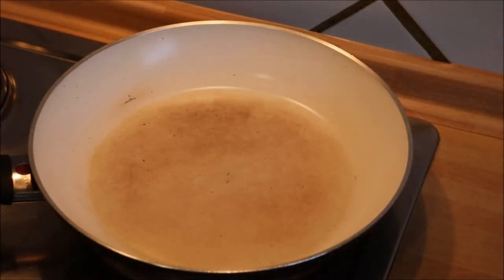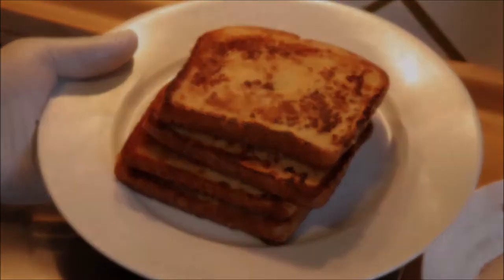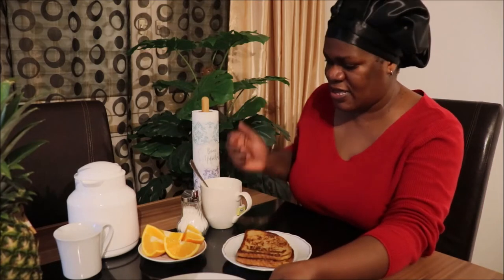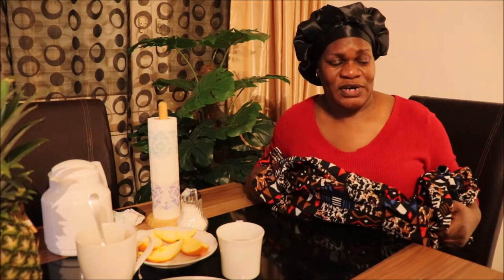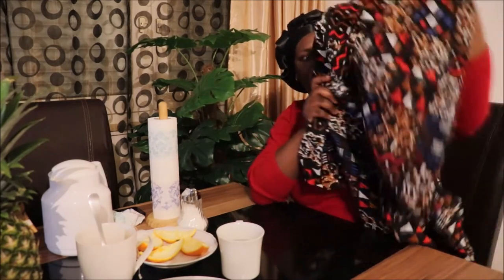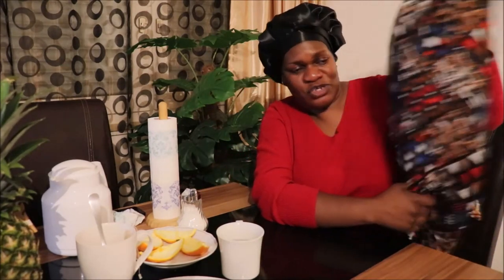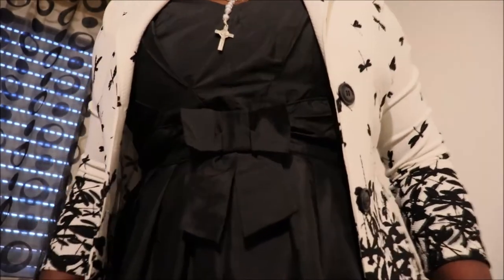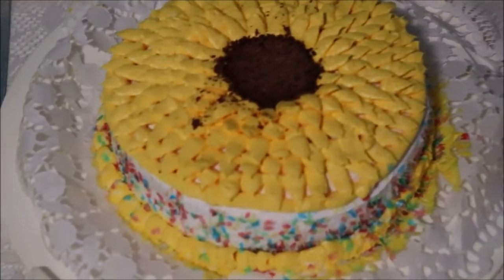How to make the best Cinnamon French toast, where have i been?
I had missed the Cinnamon French toast and decided to share the recipe with the royals.Some days or weeks ago,i attended a birthday and i also received my hooded kimono from Kenya from Jesusgirlcloset on IG and we will be trying it together.I was also sick but im now doing better.Stay safe